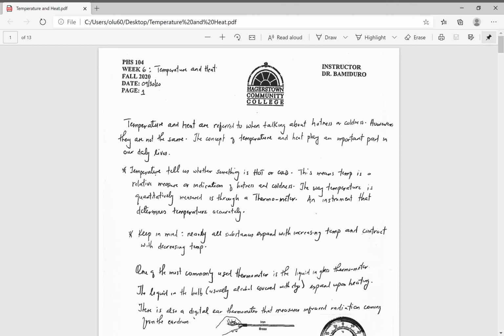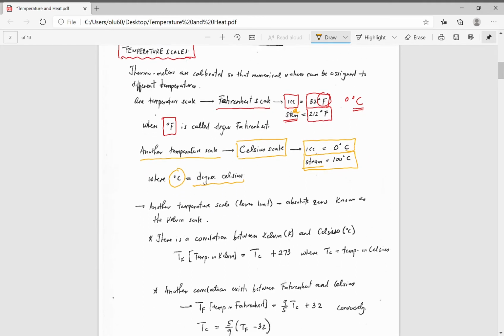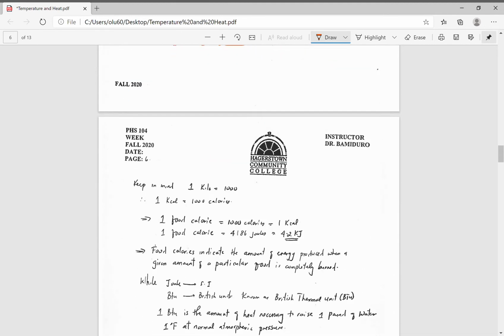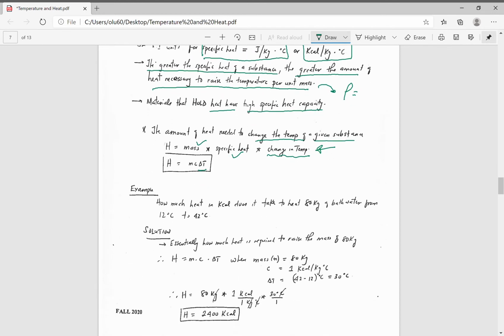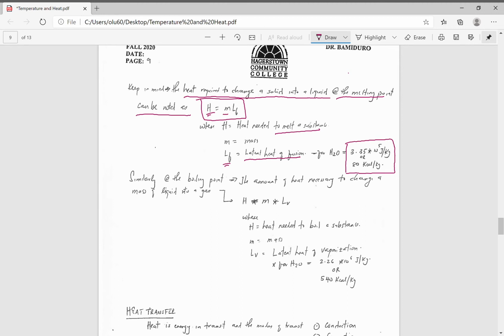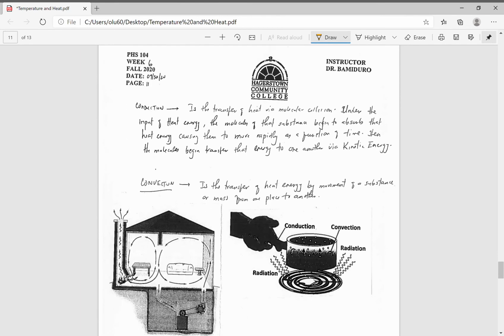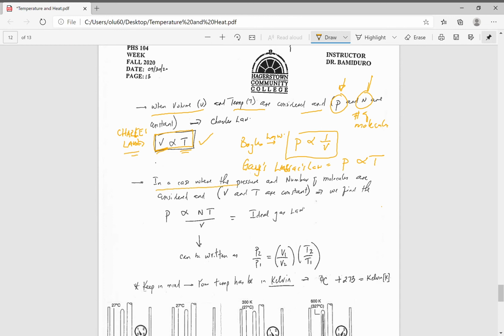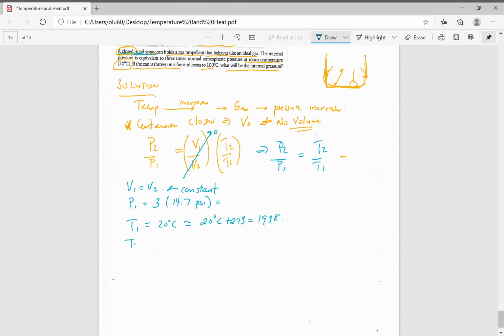Temperature and Heat